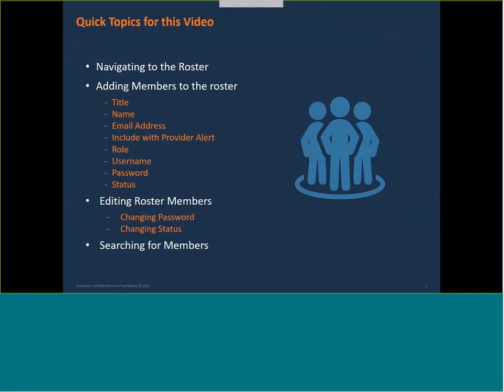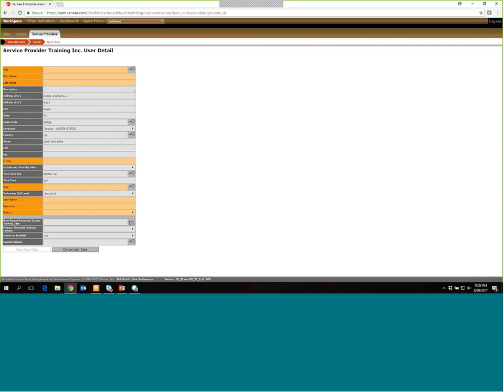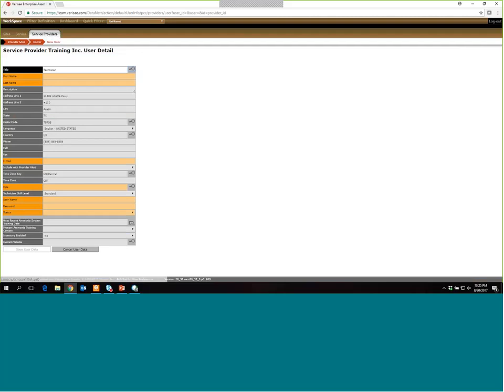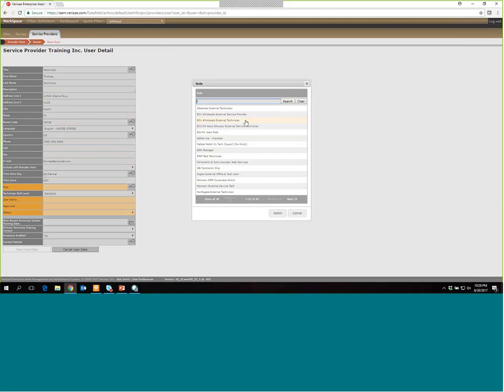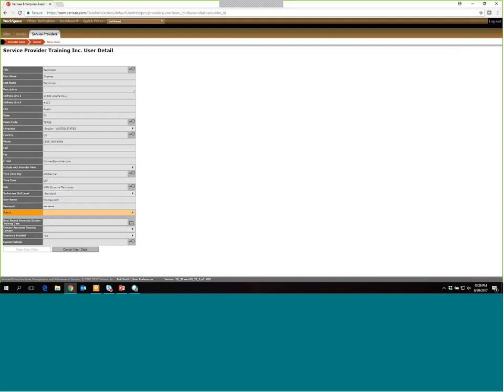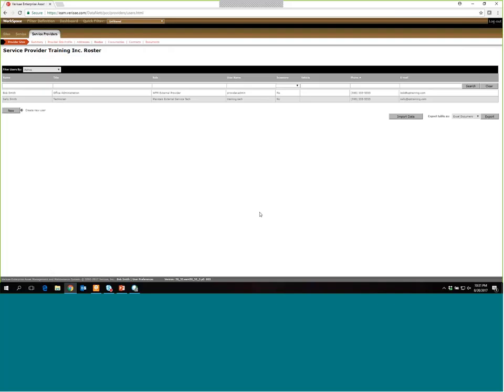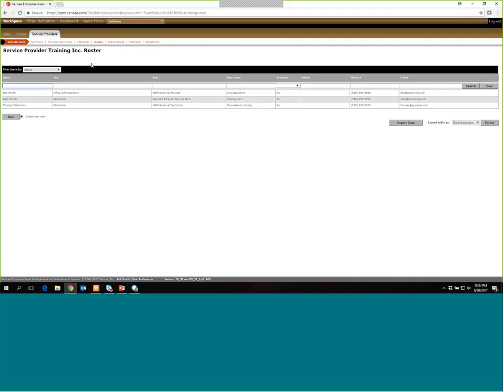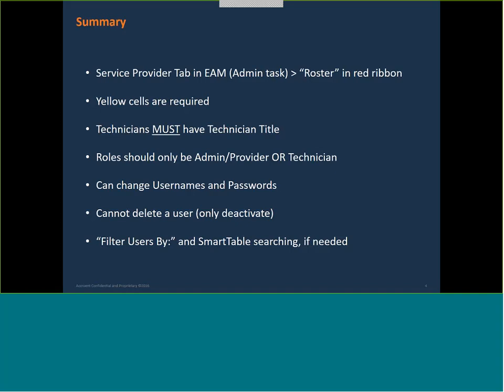Service Provider Administrator Roster Management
Topic: Adding roster members, tips, managing the roster, demo